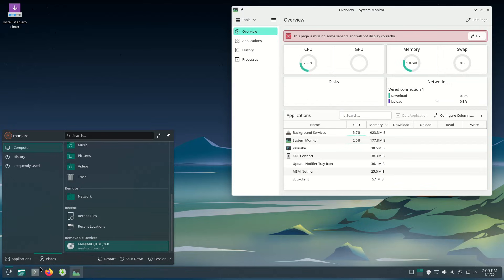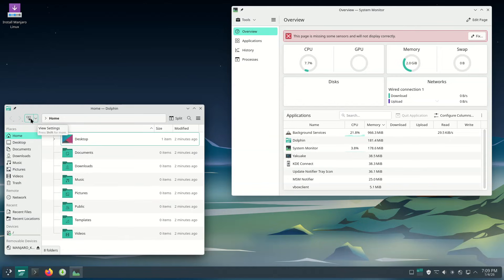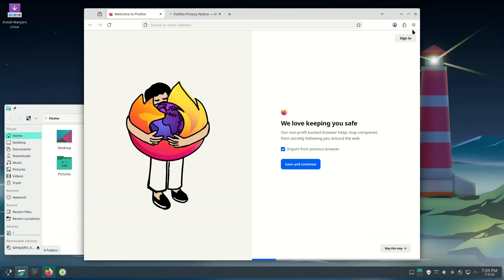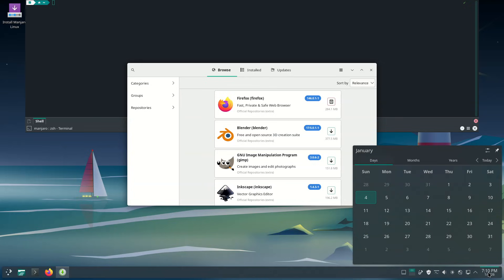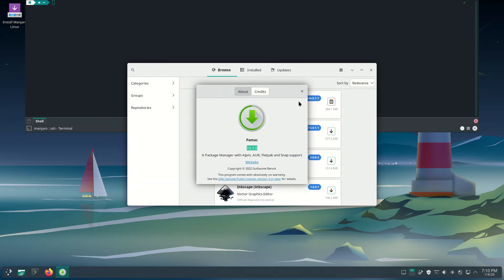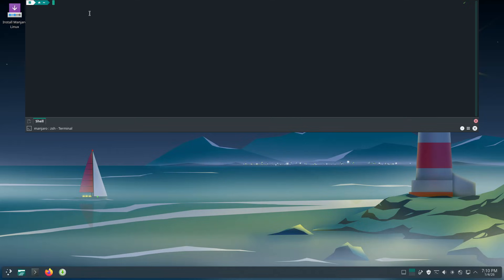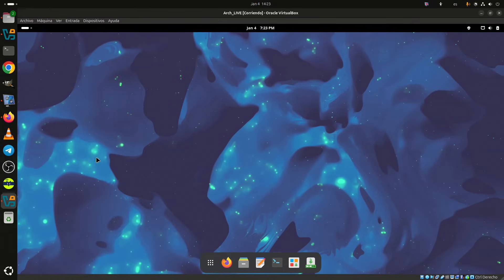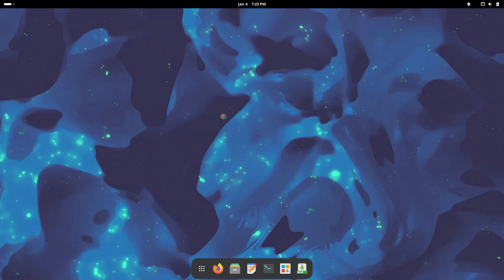Manjaro 26 Released With Plasma 6.5 and GNOME 49 on Wayland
Manjaro 26 "Anh-Linh" is now available, bringing Plasma 6.5 and GNOME 49 with Wayland as the default session.